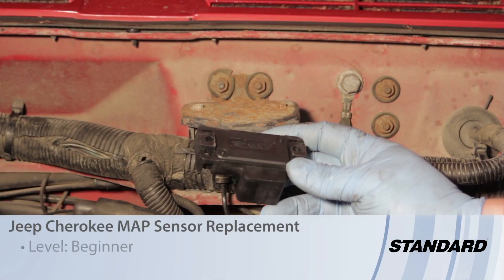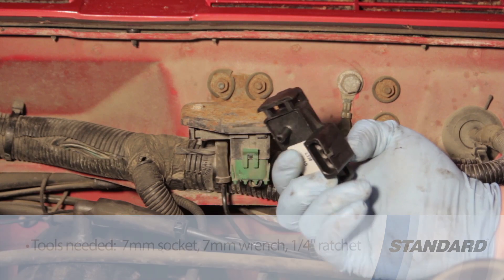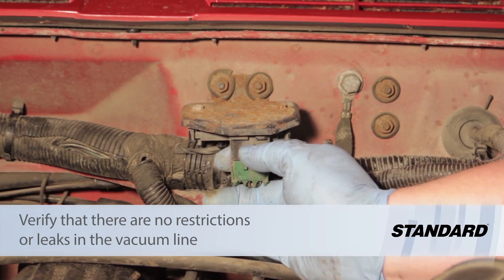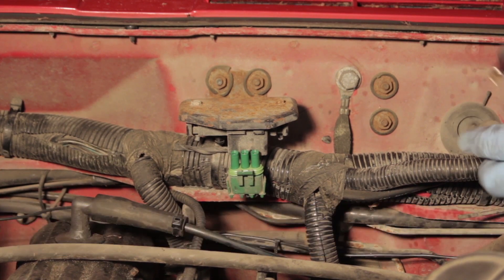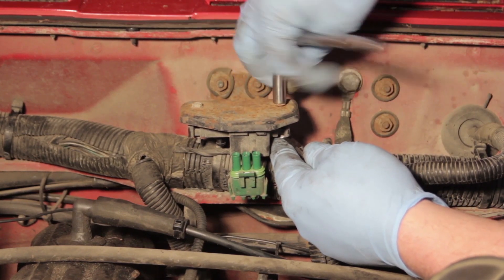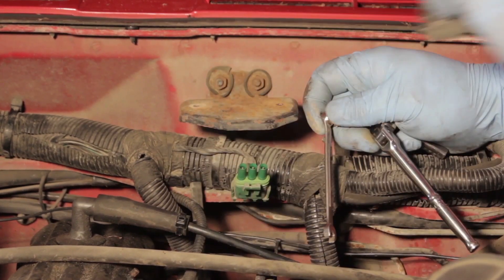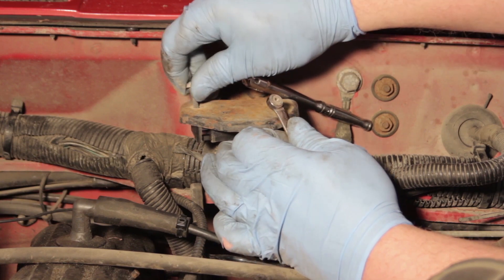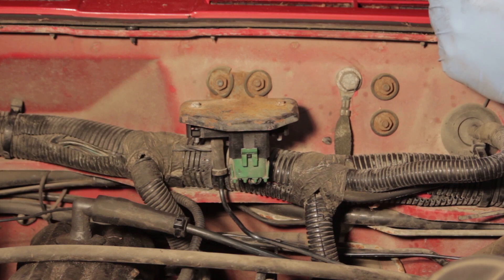MAP Sensor Replacement: Jeep Cherokee 4.0L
Learn a few helpful tips from Standard for installing manifold absolute pressure (MAP) sensors on a Jeep Cherokee 4.0L engine.

Video Transcript:

Let's go ahead and replace the map sensor, or the manifold absolute pressure sensor, on this Jeep Cherokee with a four liter engine. Now it's relatively straightforward and easy to access here. You'll see, we've got a three-wire connector here and a vacuum hose connected directly to the intake manifold here so it can monitor engine vacuum and determine the load. So it knows how much fuel to add to the air fuel mixture.

So, I pull the vacuum hose off. Set that aside. I'm going to disconnect our electrical connector. Then I'm going to take a seven millimeter end wrench and hold the nut on the bottom here and my ratchet, with a seven millimeter socket, and simply go ahead and remove these two nut and bolt assemblies.

Once we get the nuts and bolts out of the way, our old sensor comes right out. And we'll take our new sensor and bolt it up into place as well in the same location. Once our connections are made, the job is complete. If they're in trouble code set, we might want to go in and clear those out. But the new map sensor should be ready to rock and roll.